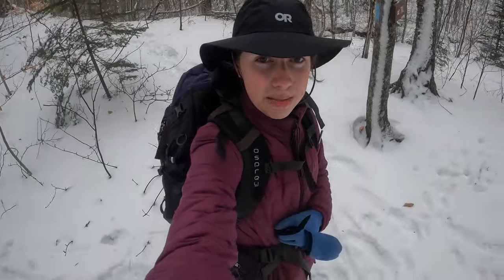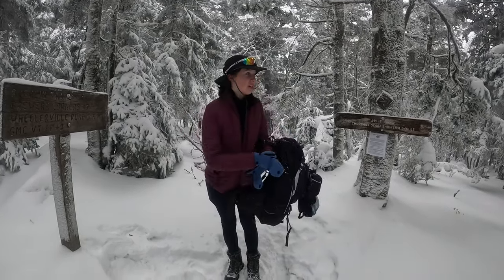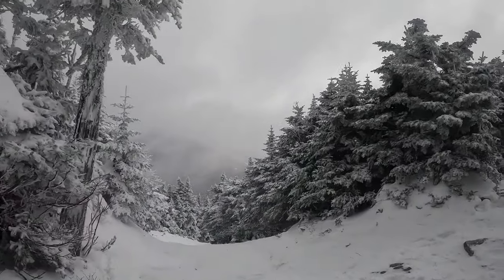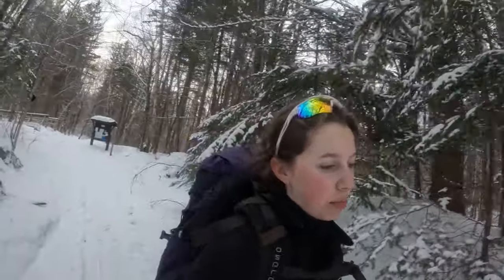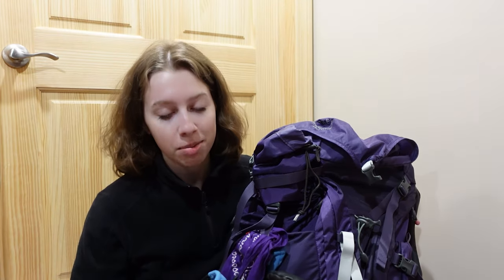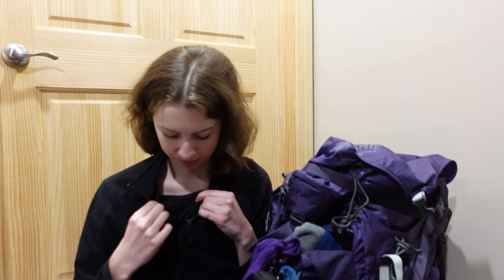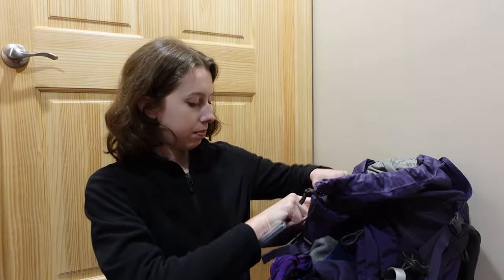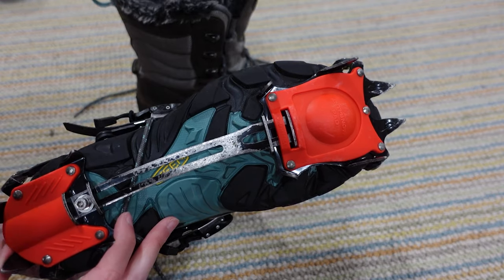How To Be Prepared Winter Hiking in New England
Come along on a winter hike with me as I explain the gear I bring for a typical winter hike in New England.